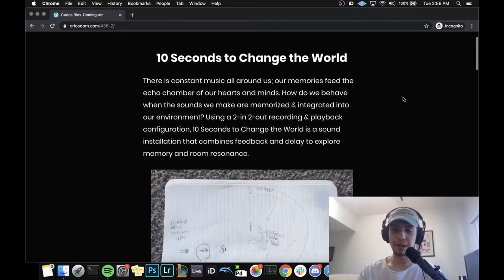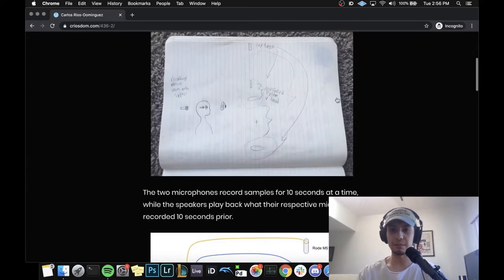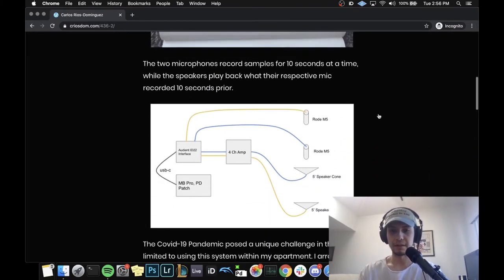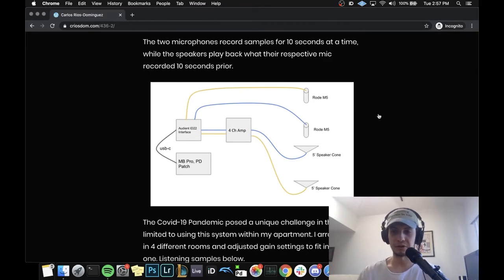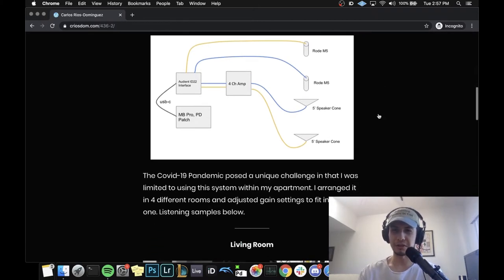[Best of ICAM 2020] Carlos Rios-Dominguez - 10 Seconds to Change the World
Carlos Rios-Dominguez - 10 Seconds to Change the World

There is constant music all around us; our memories feed the echo chamber of our hearts and minds. How do we behave when the sounds we make are memorized & integrated into our environment? Using a 2-in 2-out recording & playback configuration, 10 Seconds to Change the World is a sound installation that combines feedback and delay to explore memory and room resonance.